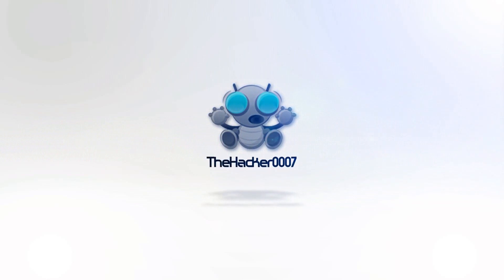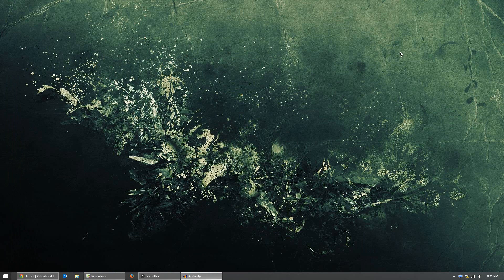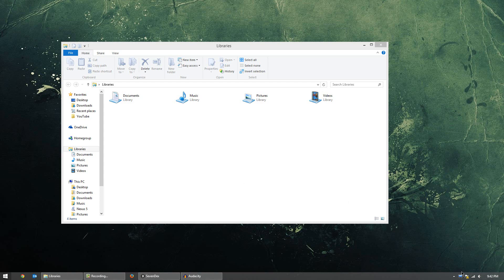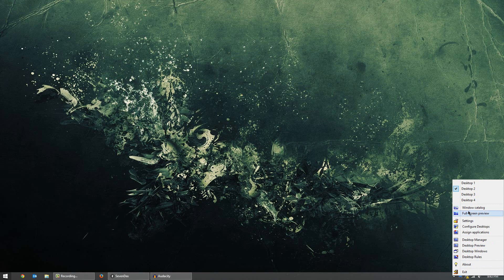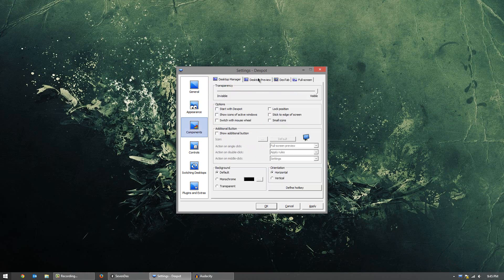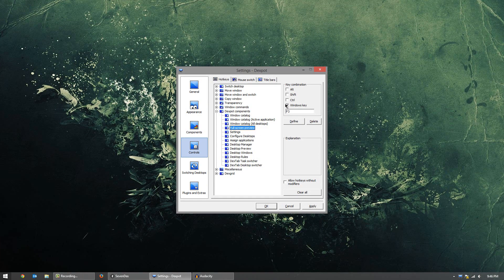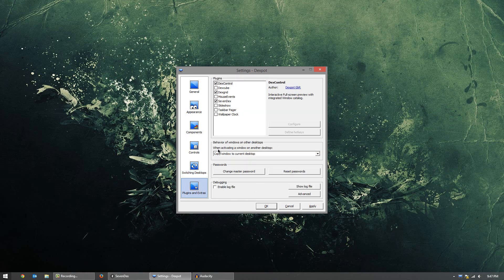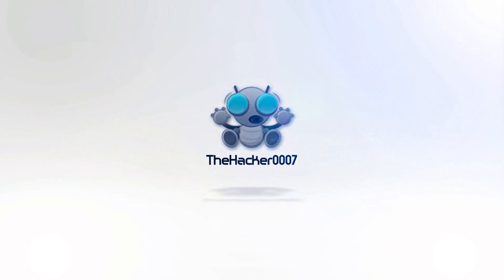Dexpot - Virtual Desktops on Windows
THUMBS UP!